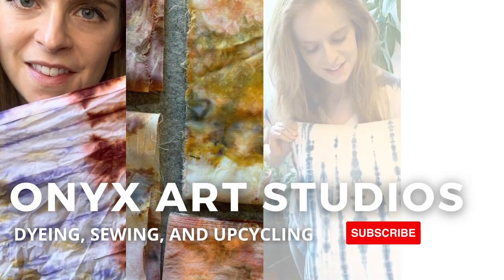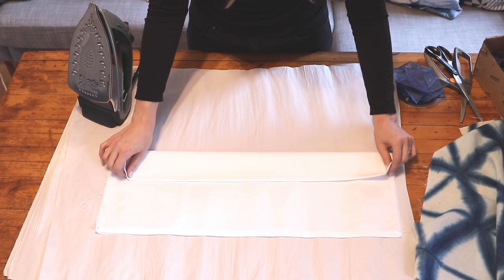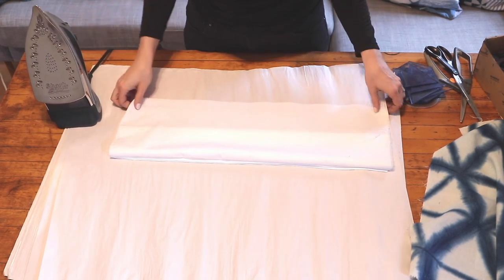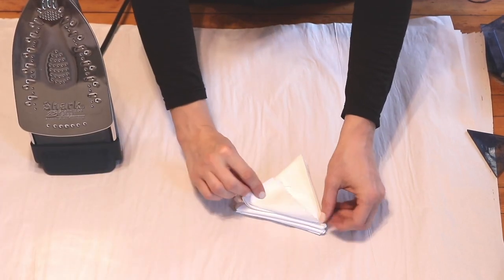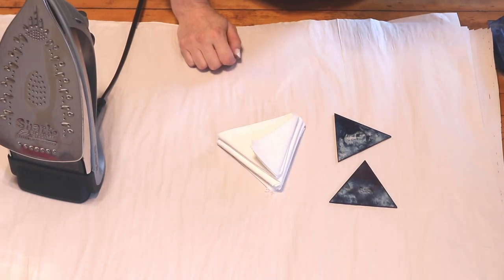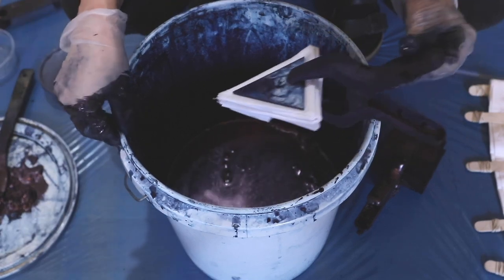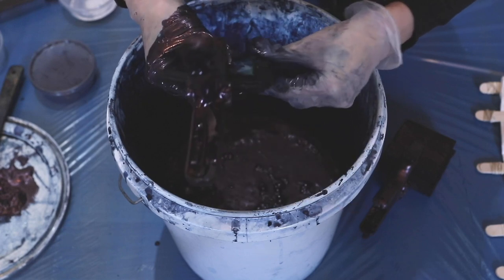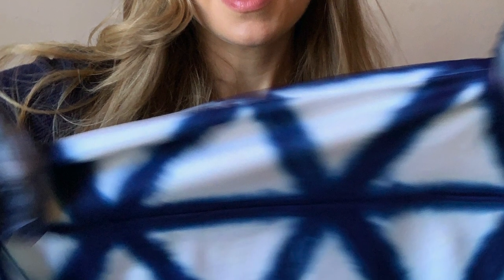Shibori Tie Dye Itajime for Beginners | Onyx Art Studios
SHIBORI TIE DYE TUTORIAL - DYEING FABRIC WITH CLAMPS AND TEMPLATES- ITAJIME FOR BEGINNERS.  This is one of my favorite patterns, it's so pretty and I love the blue and white pattern.  I will show you how to do shibori tie dye in this itajime tutorial.  It's suitable for beginners and all skill levels.
Supplies:
-Cellulose Fabric such as cotton, linen, or rayon
If you prefer to use an indigo kit this is a good one-
-Ironing Pad
- Or Ironing Board
-Acrylic Templates

Chapters and Time Stamps
0:00-0:12 Intro to Onyx Art Studios
0:12-0:49 Supplies for Itajime Shibori Folding
0:49-8:21 Shibori folding techniques
8:21-13:59 Mixing the Vat
13:59-15:03 Revealing and Untying
15:03-15:37 Outro and Shibori Tie Dye Workshop Info

I love to teach live workshops, I teach an online shibori workshop for beginners here:
Online Shibori Workshops: